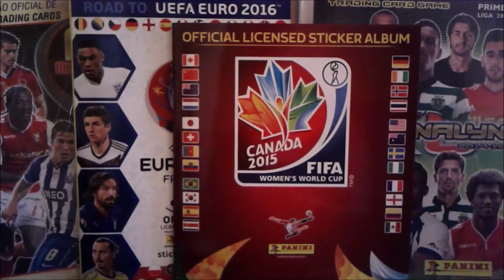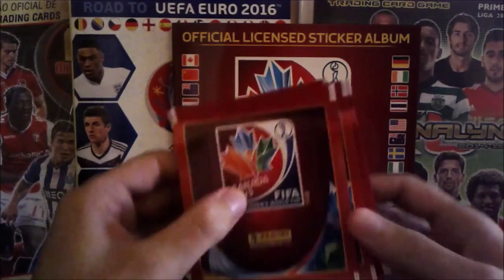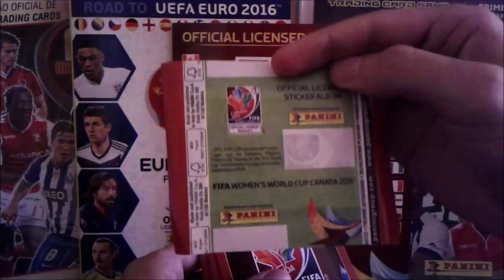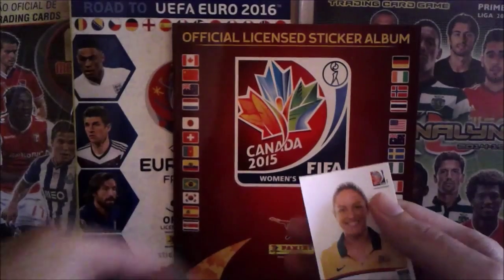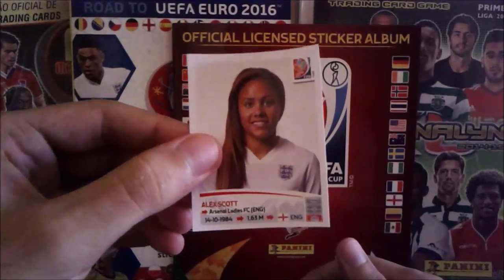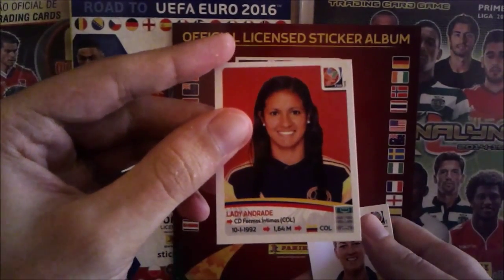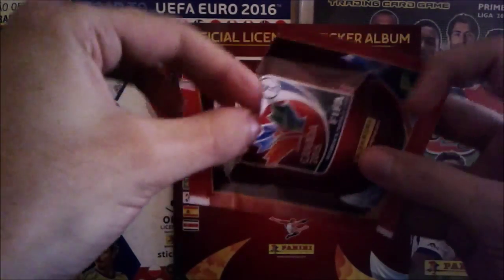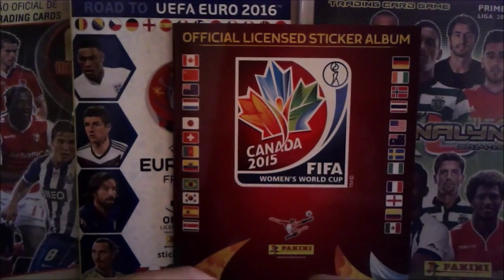Panini Blister pack from Women World Cup 2015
For more reviews, guides, tips and much more info about sticker and card collections, please